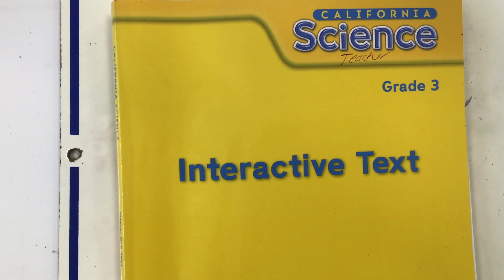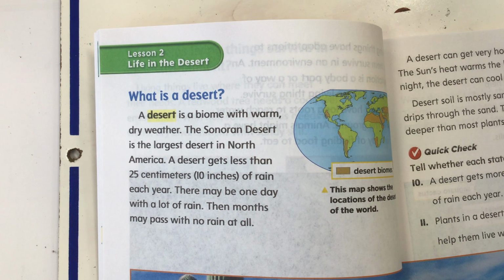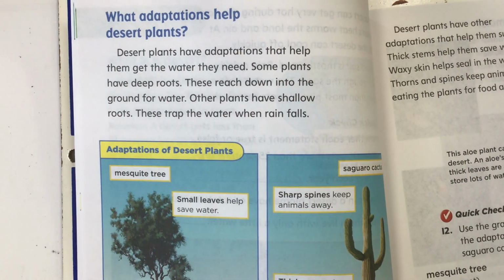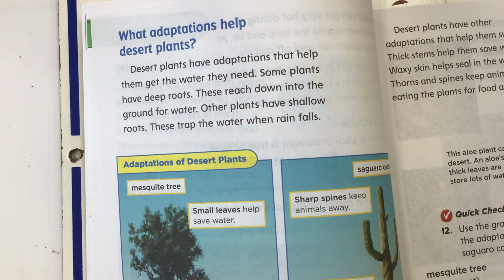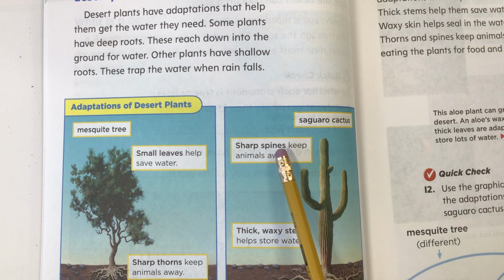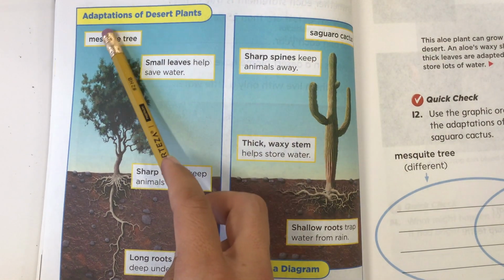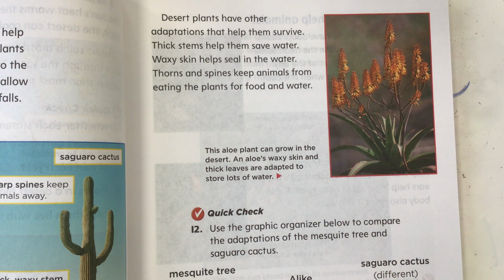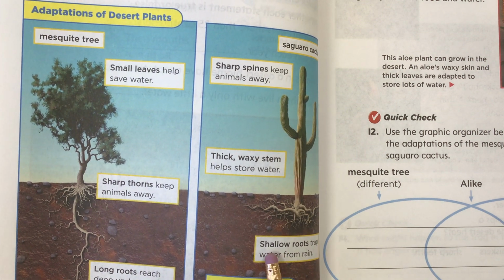3rd grade Science pages 10-15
3rd grade Science pages 10-15